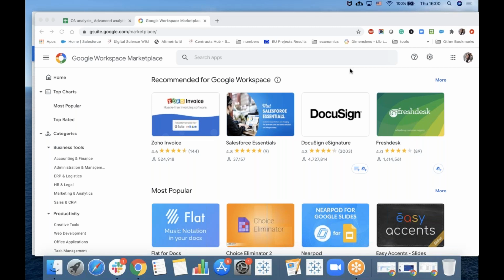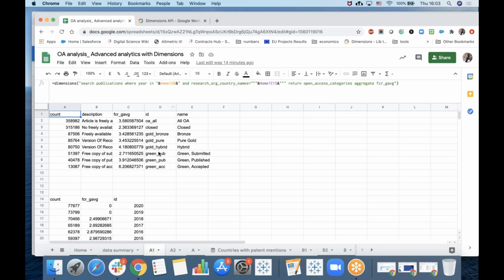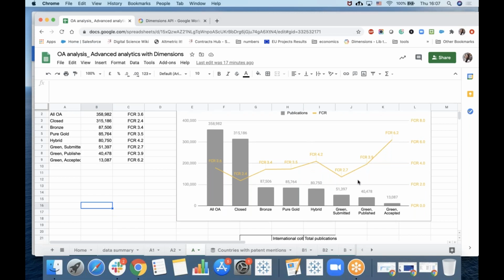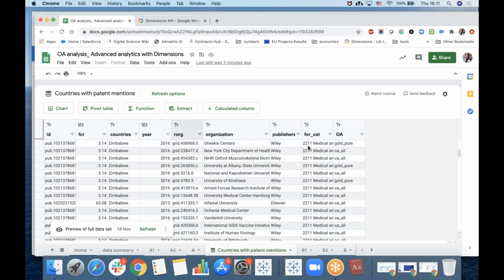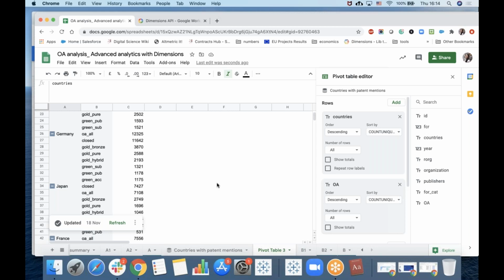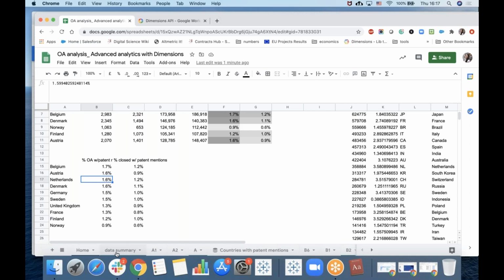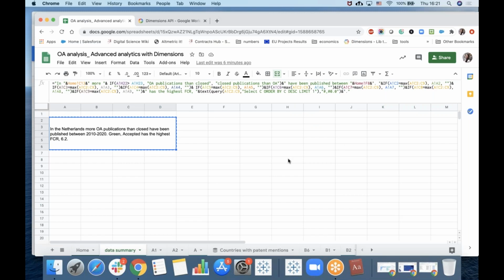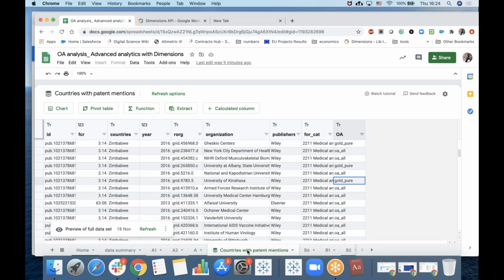Use the Dimensions API and Google BigQuery through Google Sheets for Open Access analysis